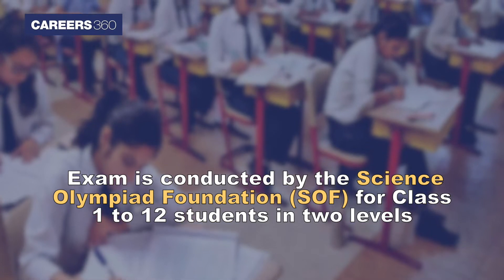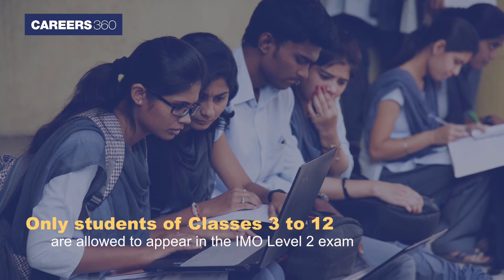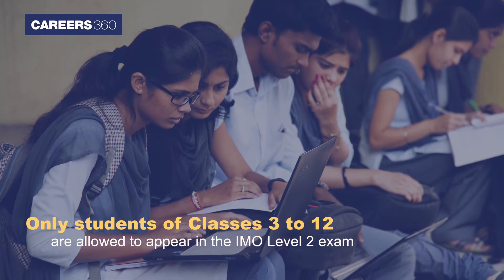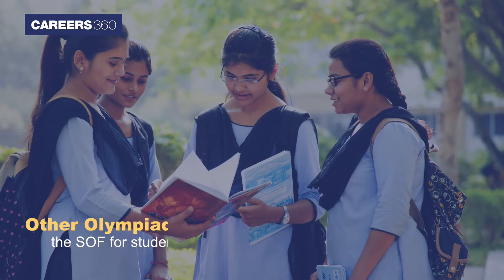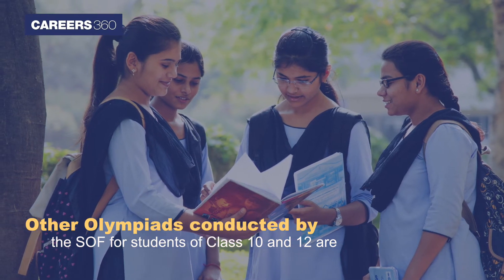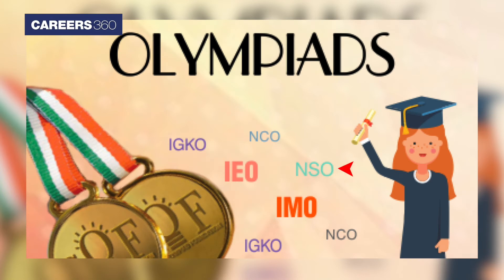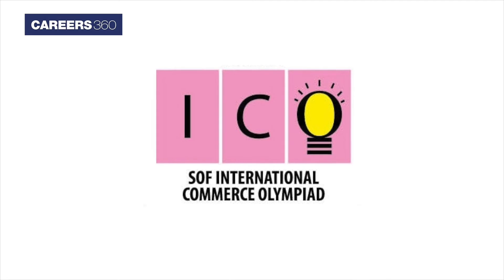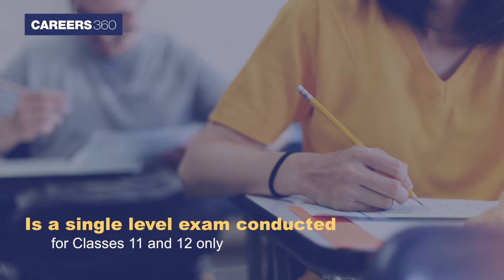Olympiads for Class 10 and 12 Students | IMO, NSO, IEO, IIO, IOS, IOM, IOQM, ZIO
Olympiads for Class 10 and 12 Students - There are scores of Olympiads for Class 10 and 12 students. Below, find all the relevant links to olympiads and know how to apply and prepare for these exams.

🔥 People also Search:
olympiad for class 10th
olympiad for class 10 students
olympiad exam class 10th
olympiad for class 12th
olympiad for class 12 students
olympiad exam class 12th